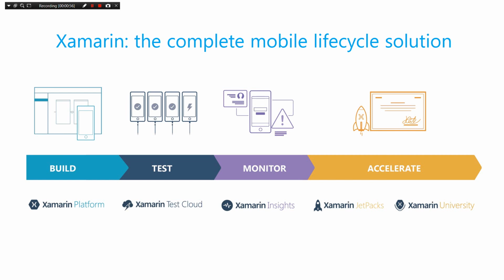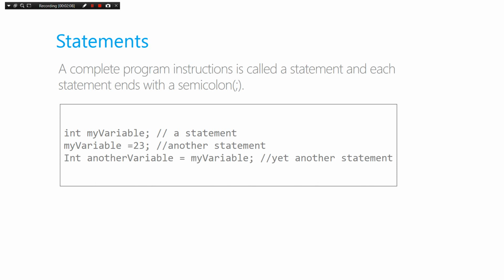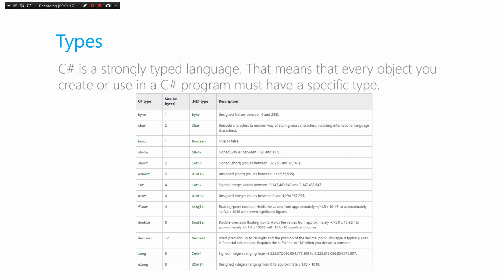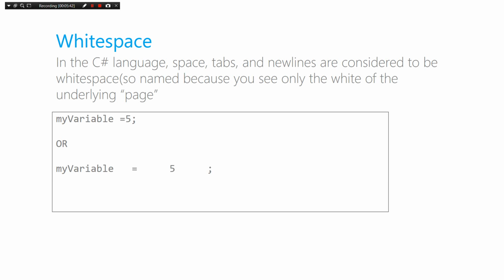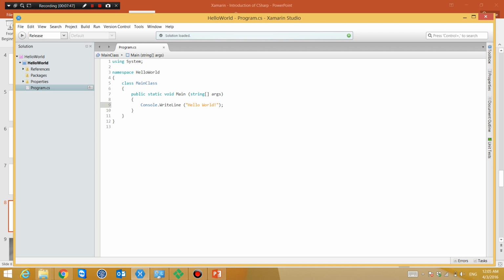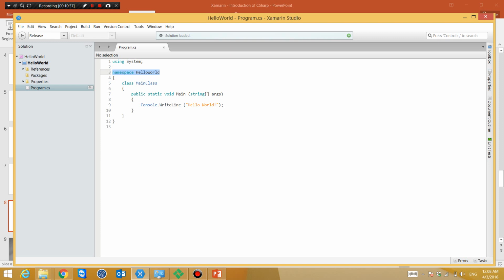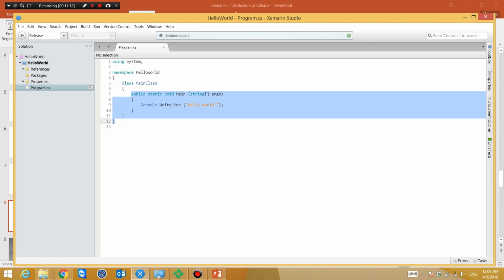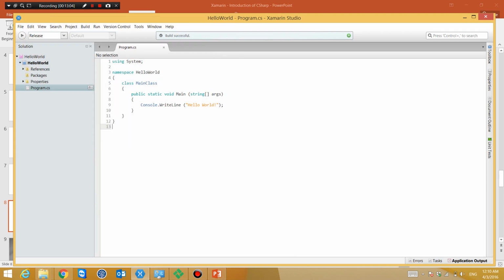Xamarin: Introduction to C#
This demo shows you how to create, build, and run simple C# programs using Xamarin Studio. The C# code will be very simple.